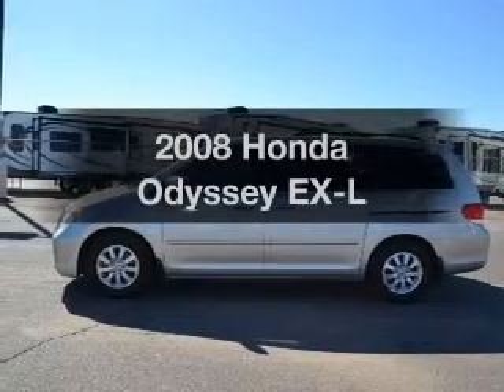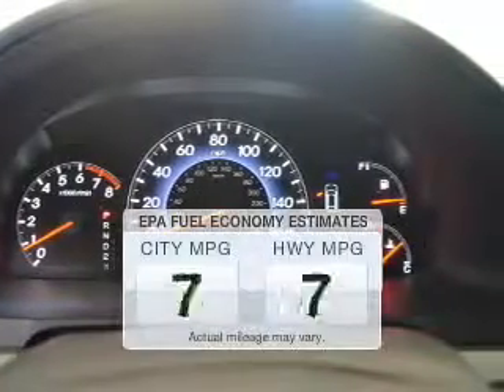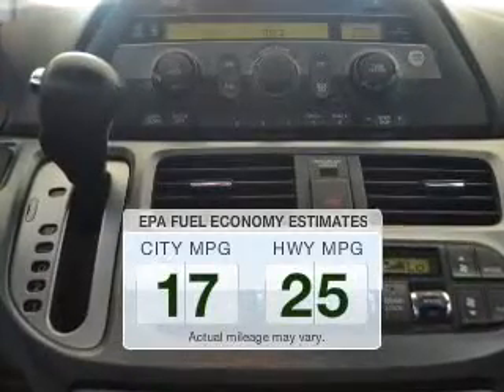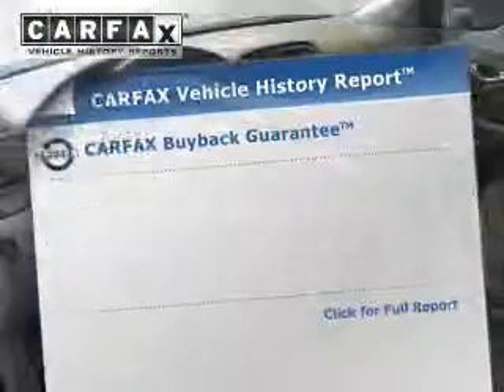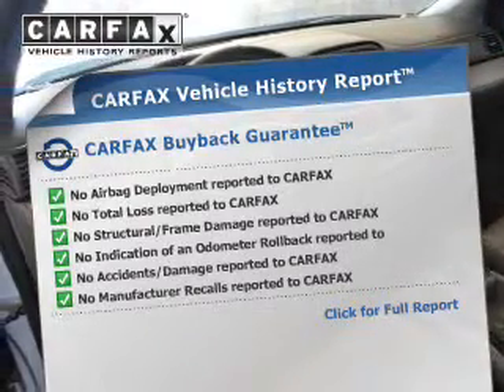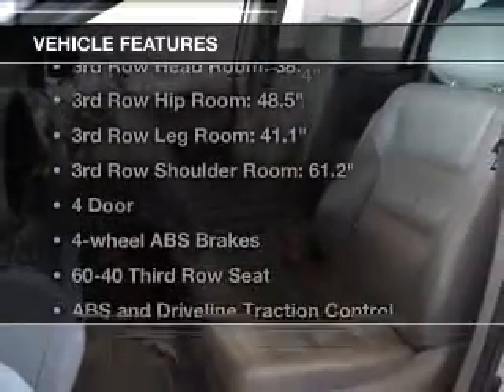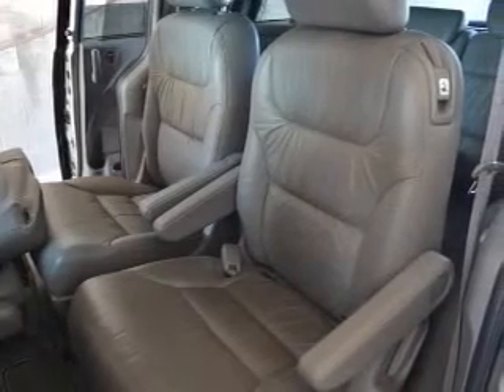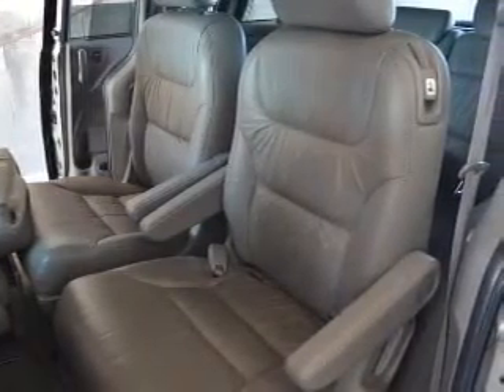2008 Honda Odyssey - AVONDALE AZ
Year: 2008
Make: Honda
Model: Odyssey
Trim: EX-L
Engine: 3.5 liter V-6
Transmission: 5-Speed Automatic
Color: Silver
Mileage: 100065
Address:
10151 W PAPAGO FWY